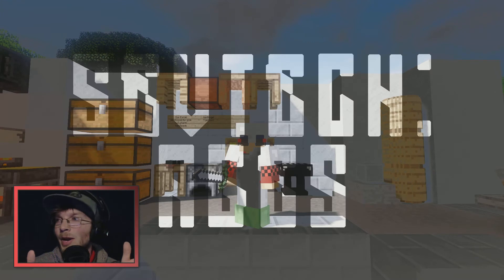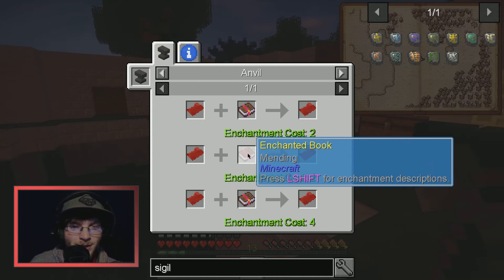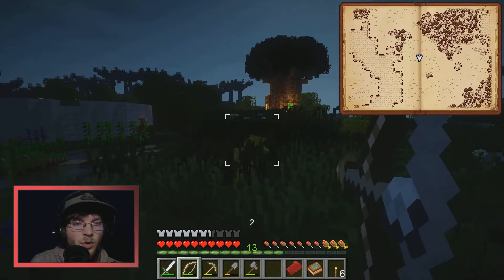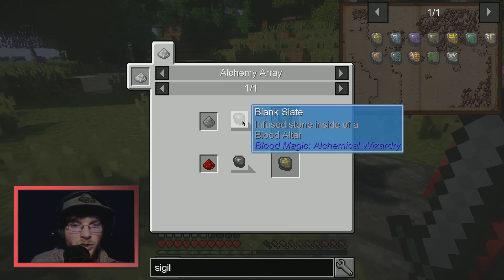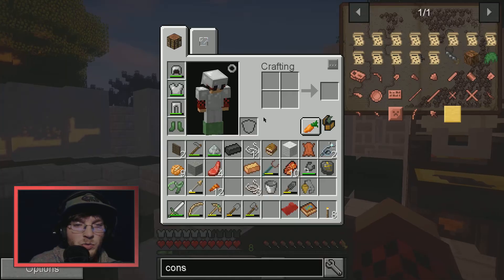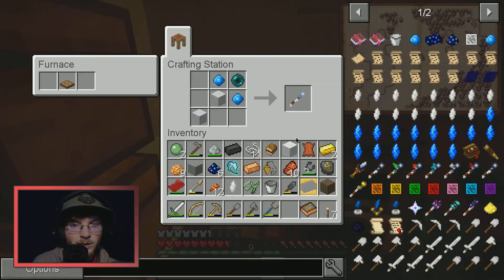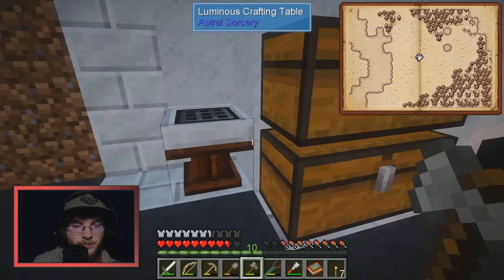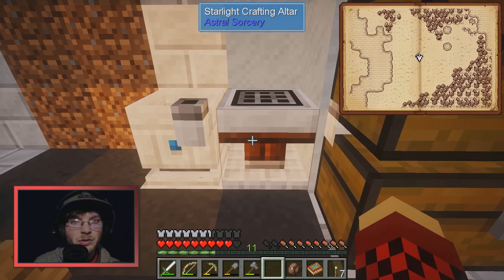Astral Sorcery Things | SevTech: Ages #11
Intro- Song: Blow Out - Digital Math